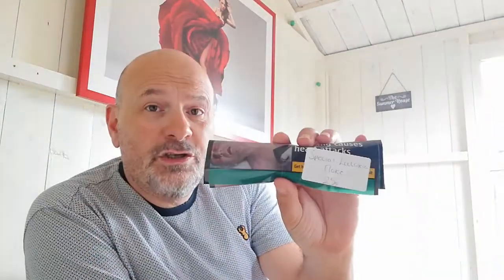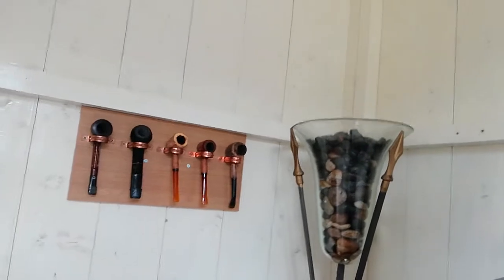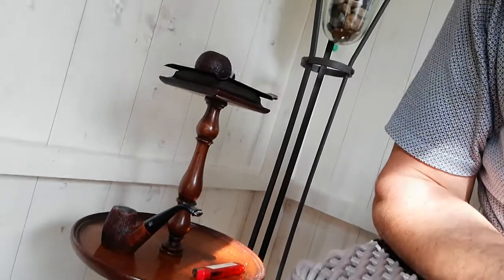Thank you bulldog piper & beards pipes an life 👍